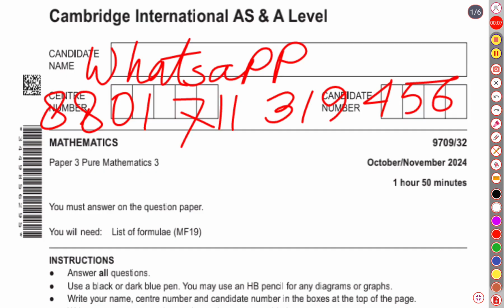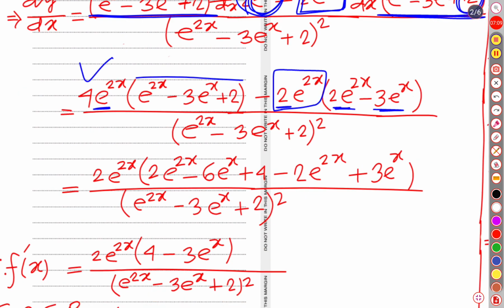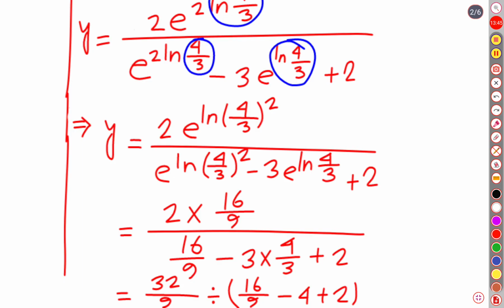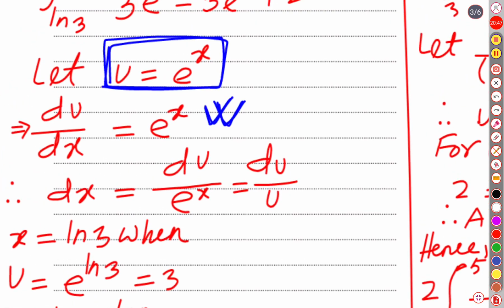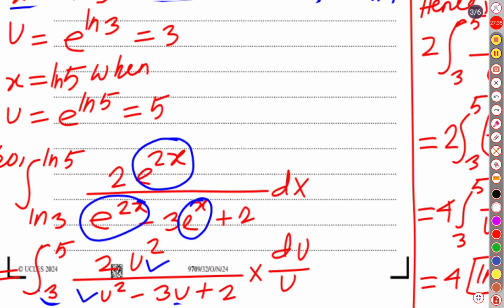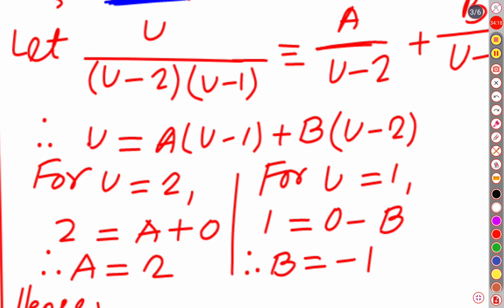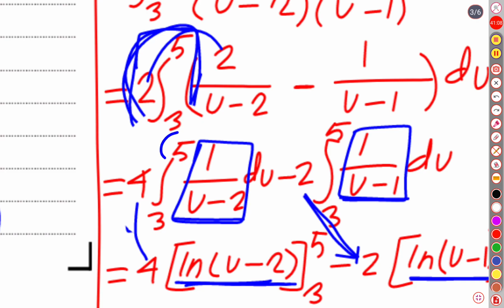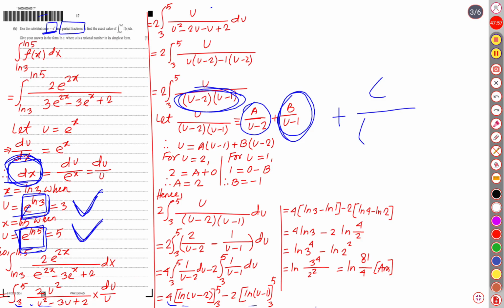9709/32/O/N/24 Q 11.mp4